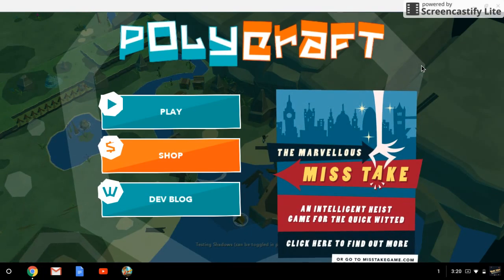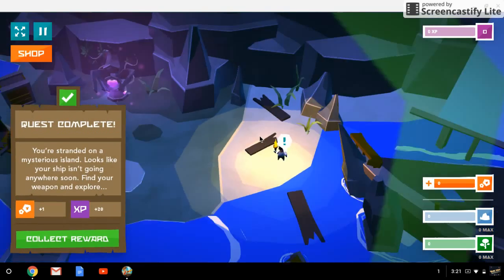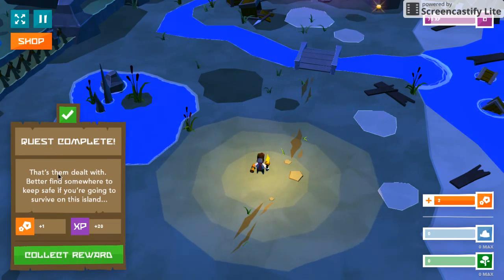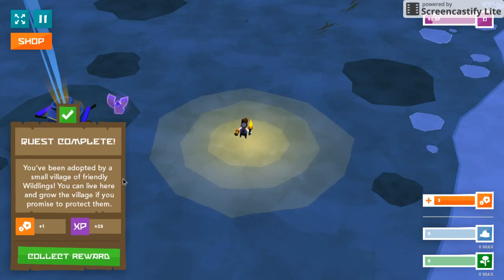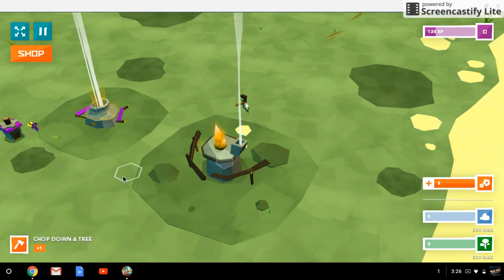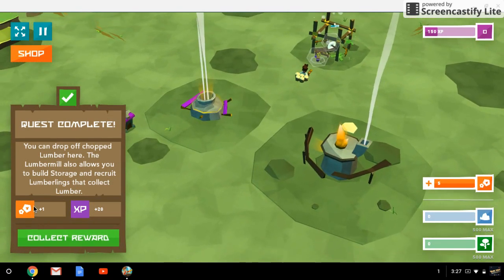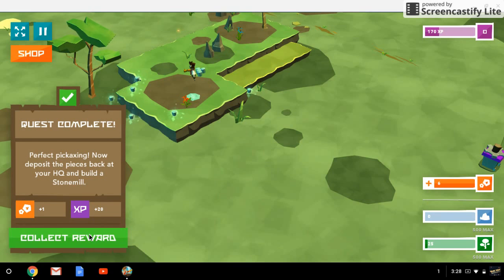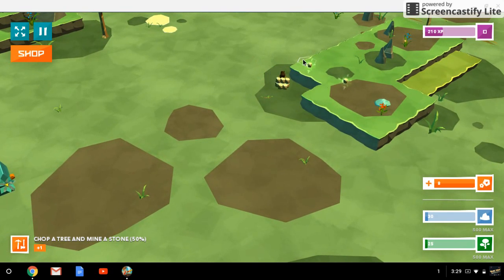lets play polycraft (pilot)